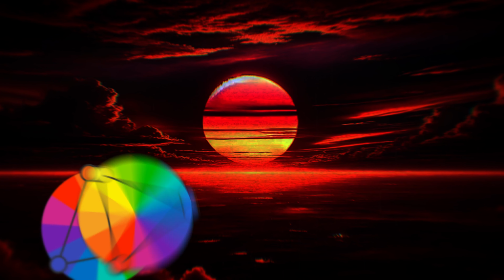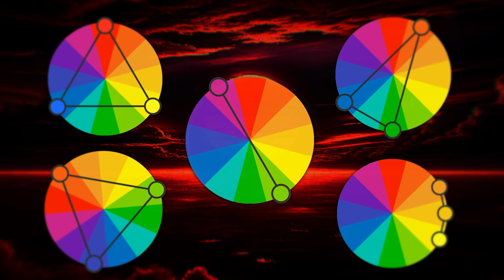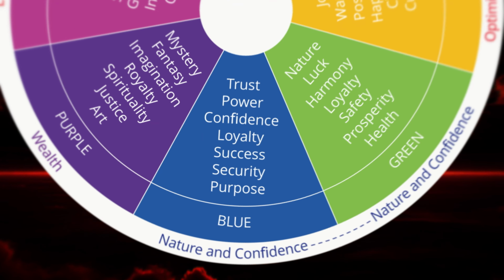How to Create Thumbnails That Sell Without Clickbait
Unlock the ultimate 11-step thumbnail framework used by top educational creators to boost your YouTube CTR. Learn how to design scroll-stopping thumbnails, use psychology-backed strategies, and pre-test your designs for maximum impact. If they don’t click, they won’t watch—and they won’t buy. Let’s fix that.